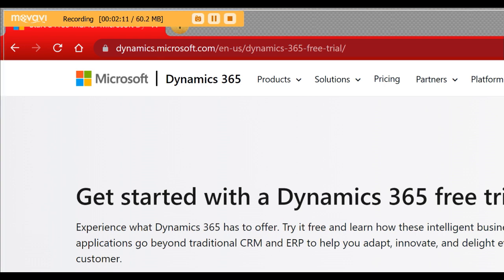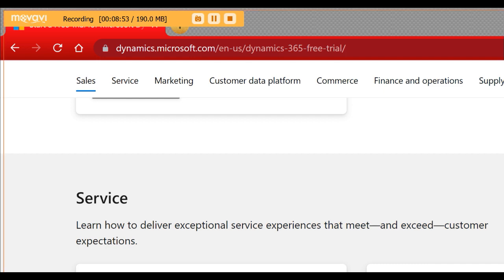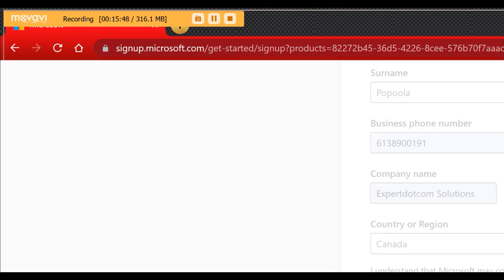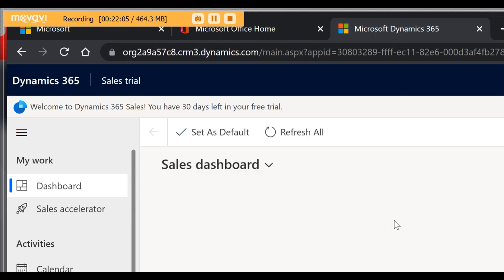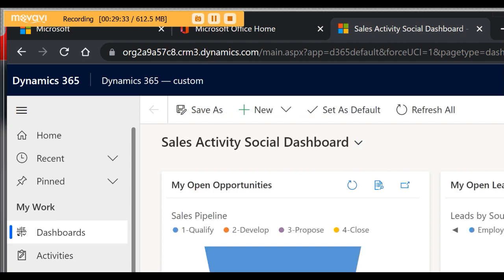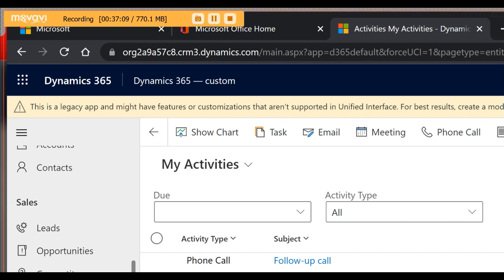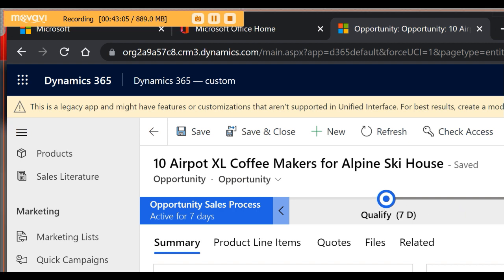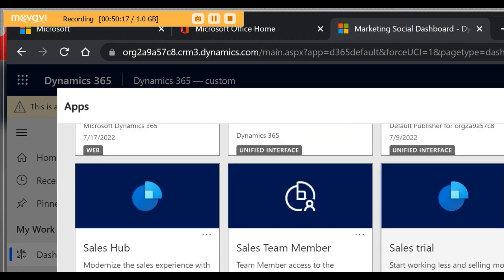Dynamics CRM/CE 365 Quick walk through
A quick walk through of what dynamics 365 CE can offer.